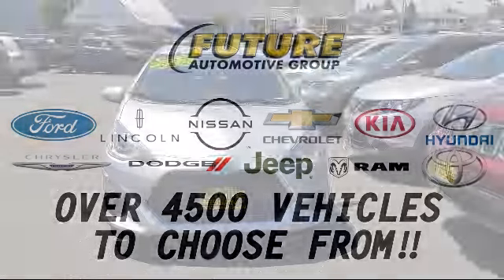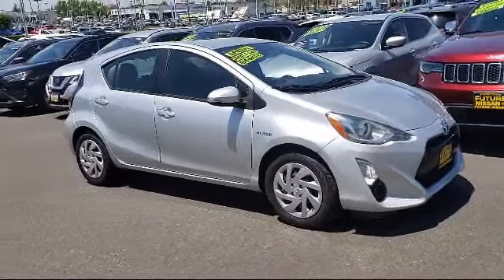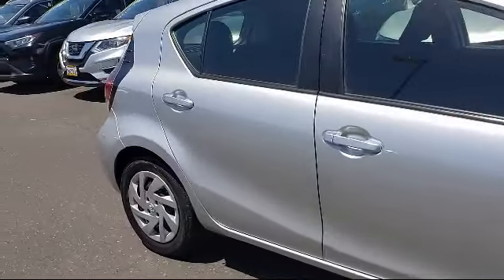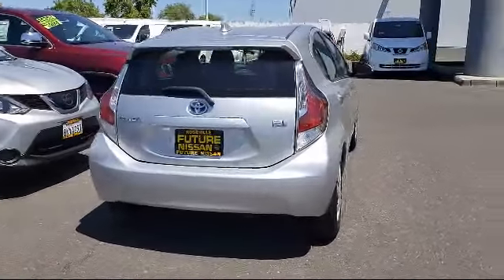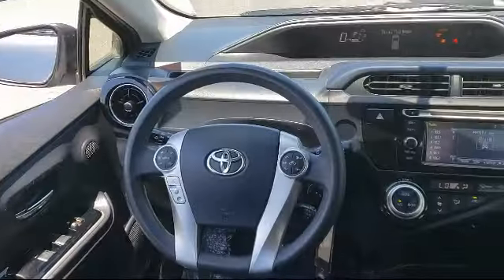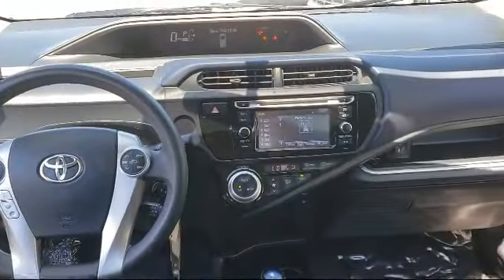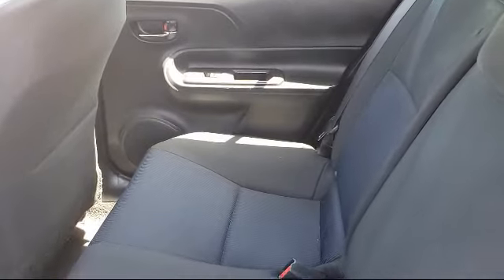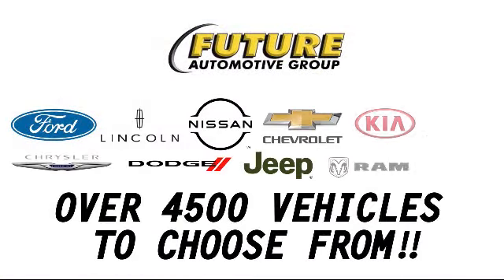2015 Toyota Prius c Four 5D Hatchback Sacramneto Roseville Elk Grove Folsom Stockton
2015 Toyota Prius c Four 5D Hatchback Stock Number: R30114 Vin:JTDKDTB39F1584603 Previous Rental.
Future Nissan
600 Automall Drive